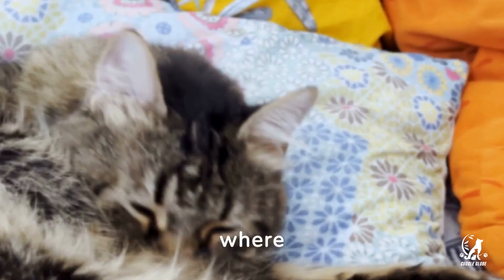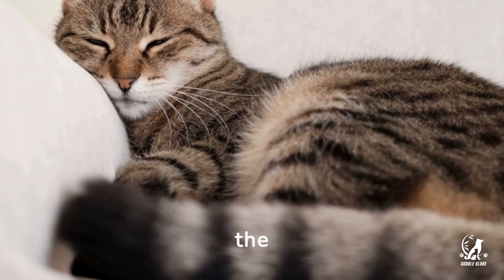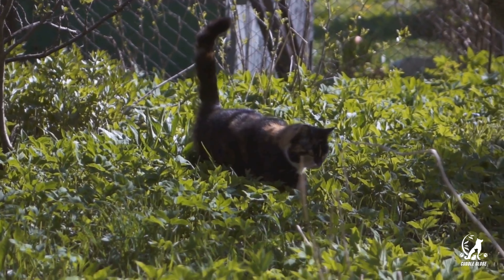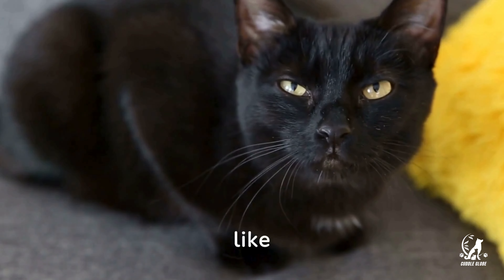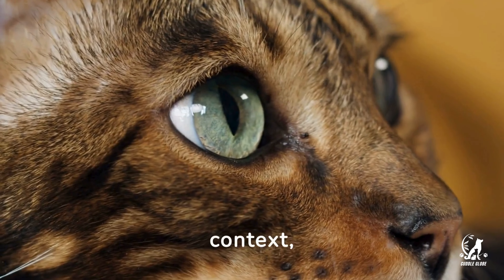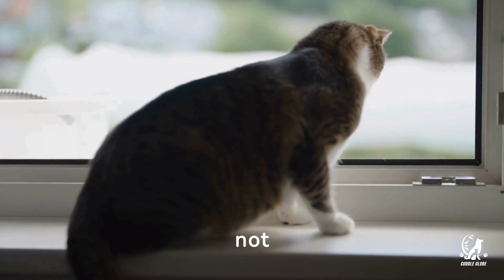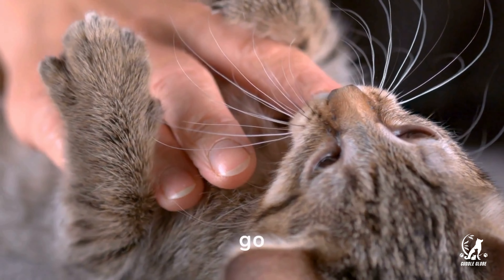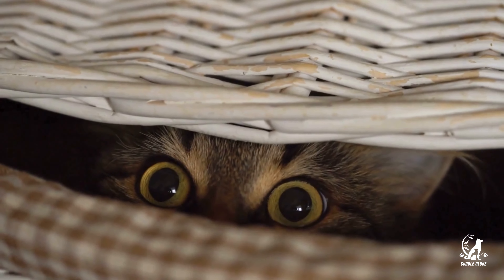Understanding Cat Body Language ❤️🐾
Unlock the secrets of feline communication with our video on 'Understanding Cat Body Language' 🐱🔍. Learn to interpret your cat's subtle cues, from tail twitches to ear positions, and deepen your bond like never before ❤️🐾